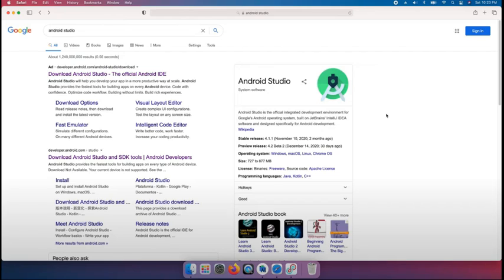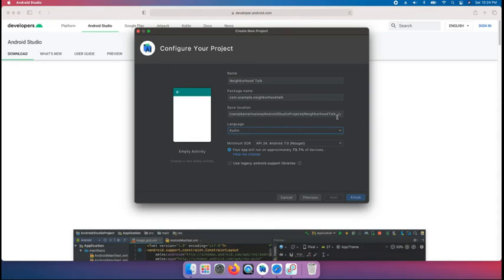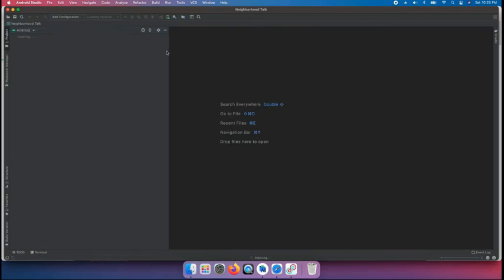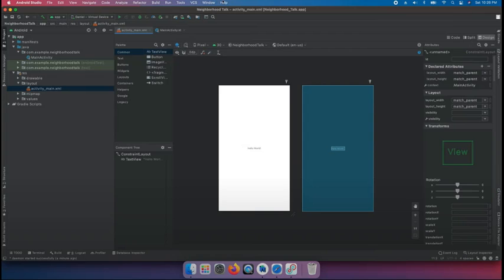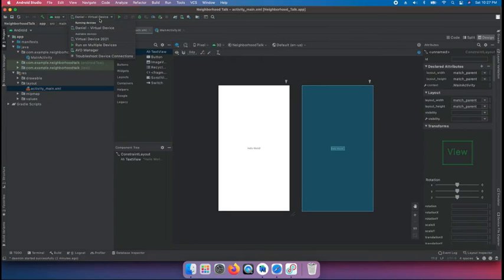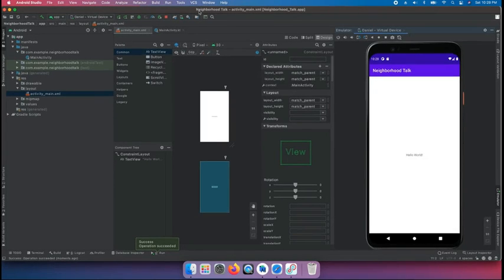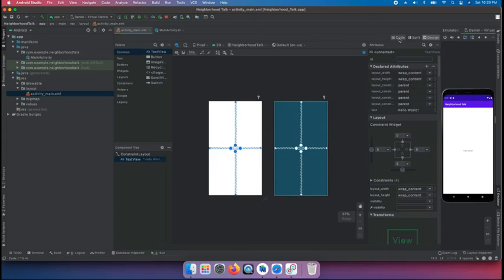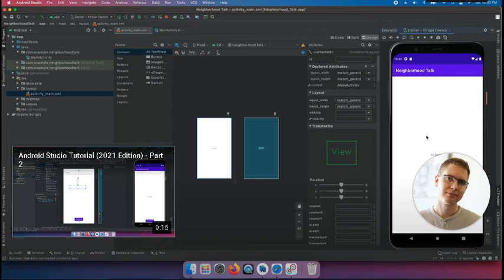Android Studio Tutorial (2022 Edition) in Mac - Part 1 for beginners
Do you want to build an Android app? Learn to use Android Studio to create a complete app using Kotlin and the latest technologies from Google in the tutorial series specifically made for 2021.

In this video, we download and install the required software for Android app development, create a new project, then create a new emulator -- or virtual device -- in which to run our new app.

At the end of this, we'll modify some XML code to update some text on our screen. Videos are scheduled every week!